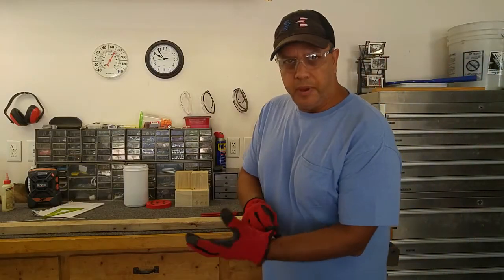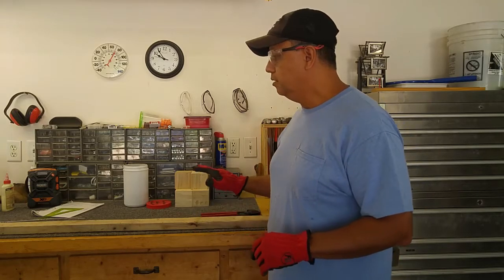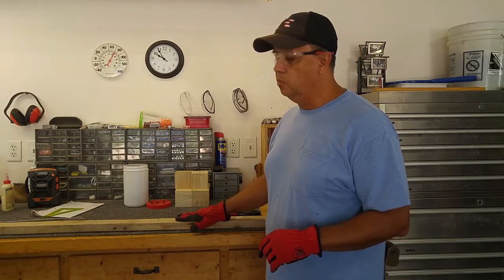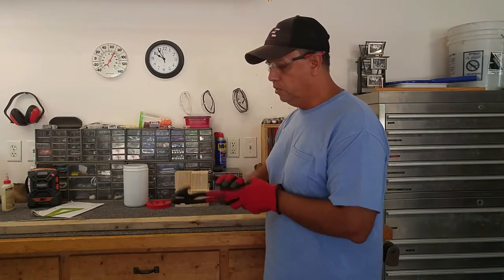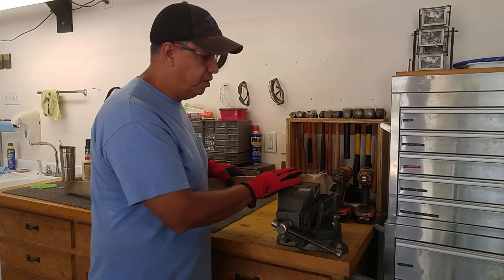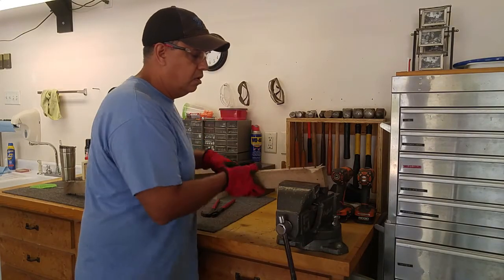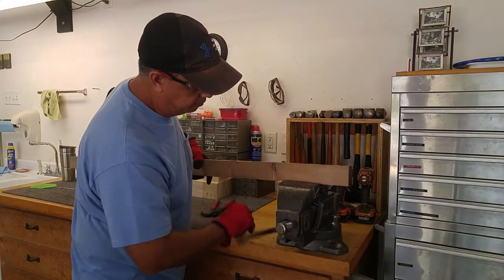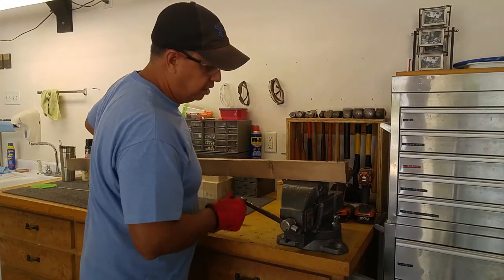How to pull nails from pallet wood stringers 2.0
One way to pull out nails from pallet stringers in to use the nail puller from Crescent. Found at a variety of hardware stores and online. Currently runs about $20.

You can also pinch the nail in your vise and rock the stringer up and down.